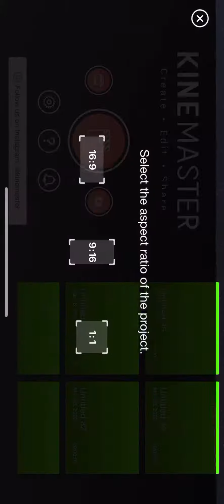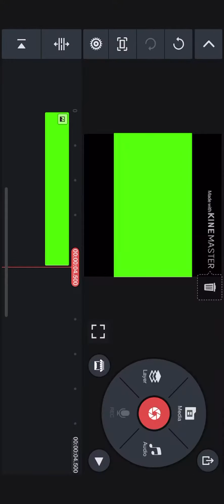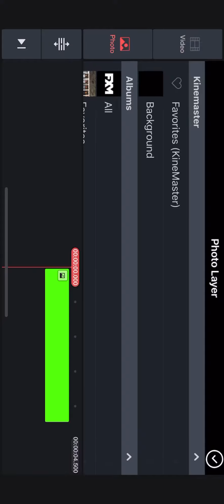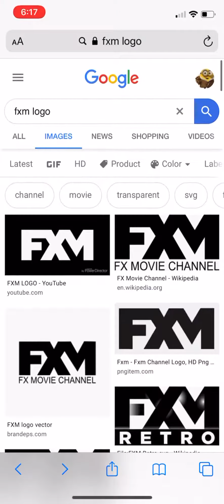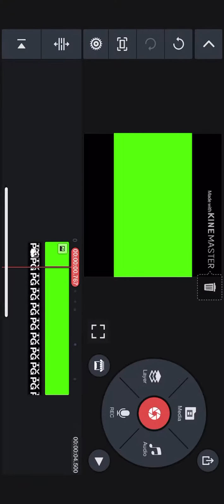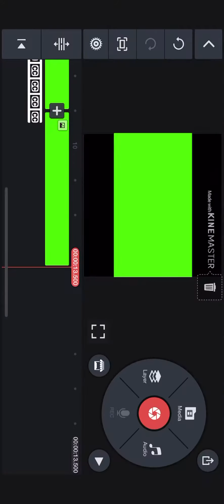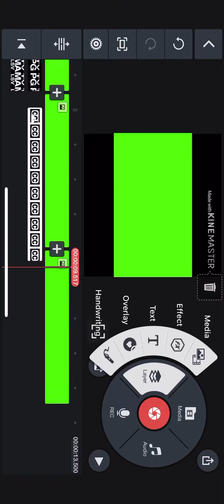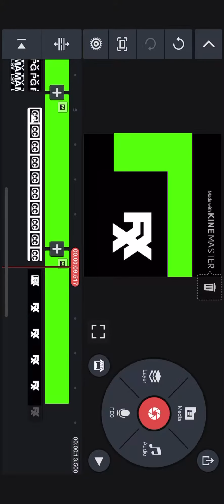How to Make TV-MA LSV Rating with FXX Screen Bug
1. Go into KineMaster
2. Click what Aspect Rating like 1.1
3. if you don’t have it go into Safari
4. Select the Black TV-MA LSV Rating
5. Go back into KineMaster
6. Go to Layer
7. Go to Media
8. Select Photo Layer
9. Tap on Black TV-MA LSV
10. Put it on the Left Side
11. Go to Layer again
12. Select Photo Layer again
13. Tap on CC
14. Put it on the Left Side again
15. Go into Layer again
16. Select Photo Layer again
17. Tap on White FXX
18. Put it on the Right Side